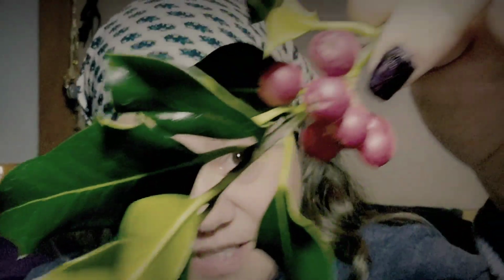Holly- Magical Herb Education 🌿